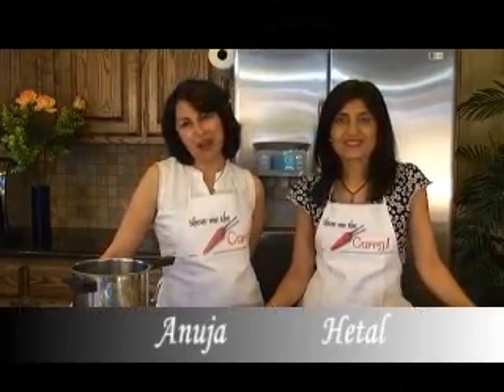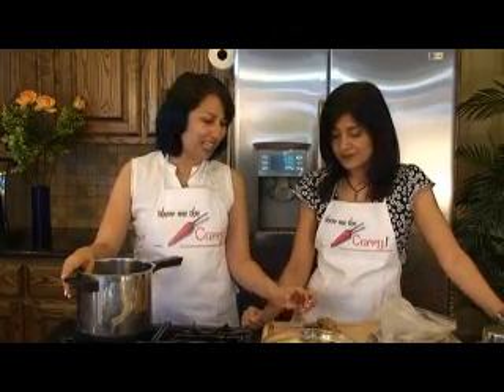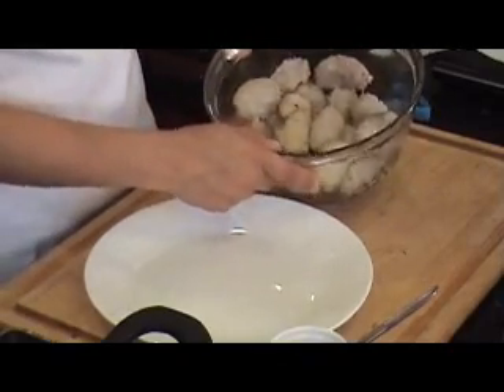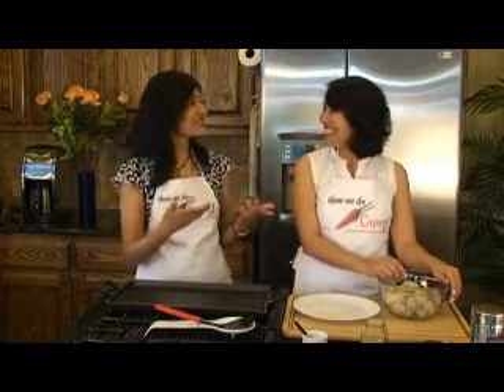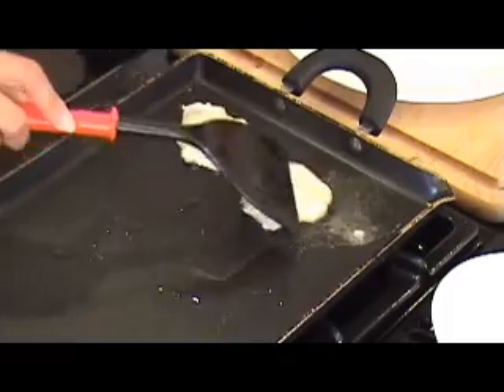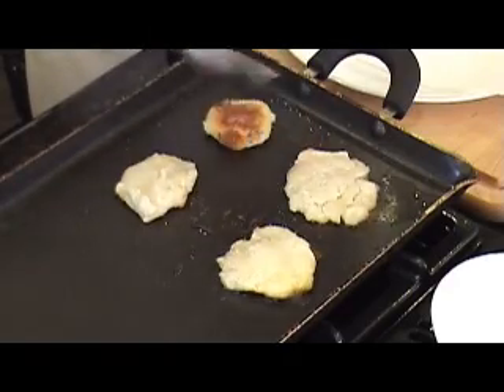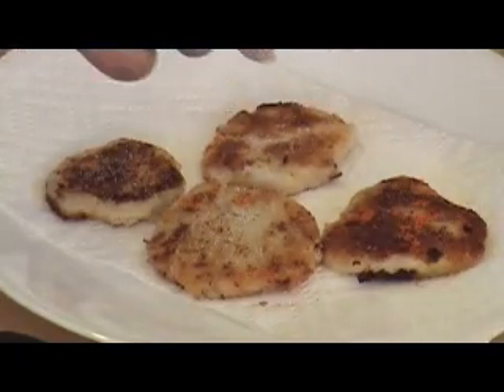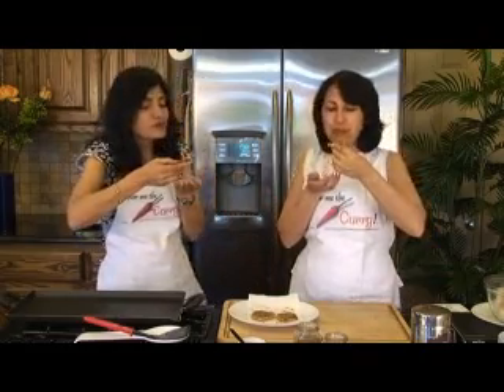Crispy Seasoned Arbi (Taro) -- Indian Recipe